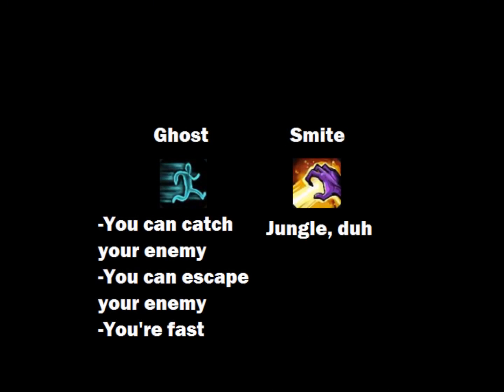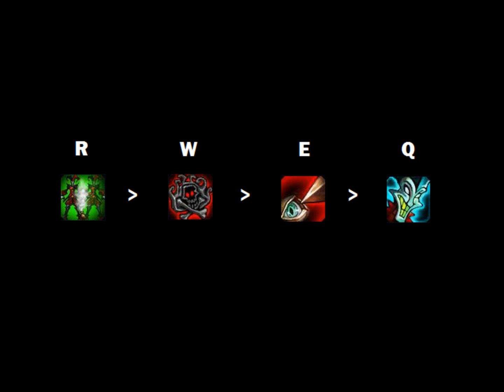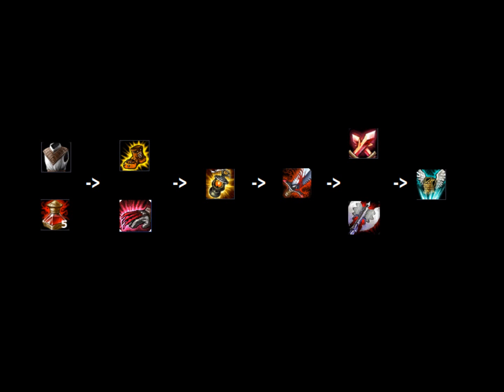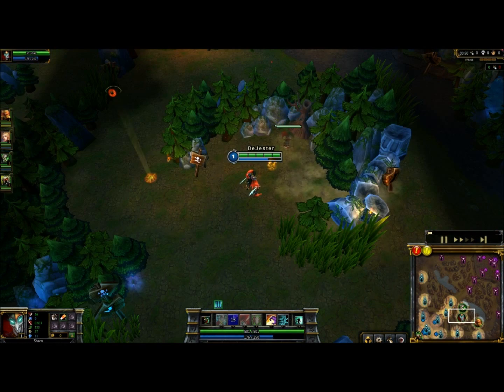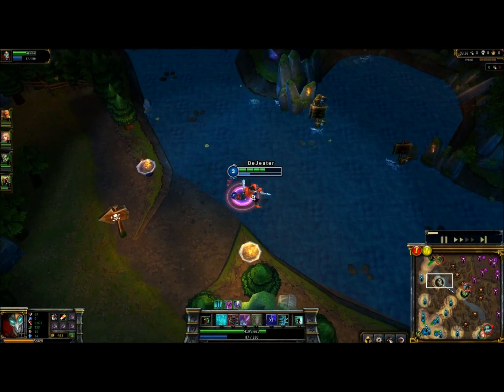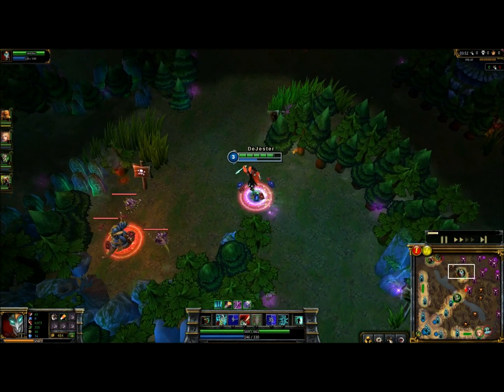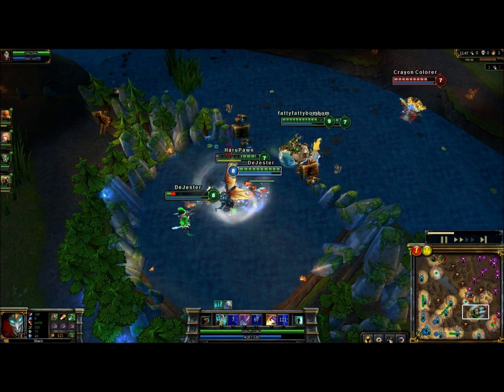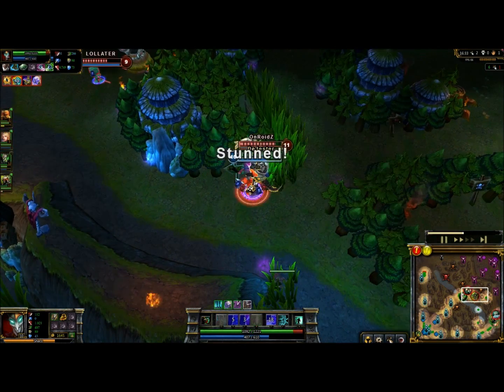Shaco Jungling Guide & Gameplay ft. LzH Dejester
LzH Dejester helps me to demonstrate how to properly play a Jungle Shaco, along with other helpful tips and tricks in an exciting 5v5 League match.